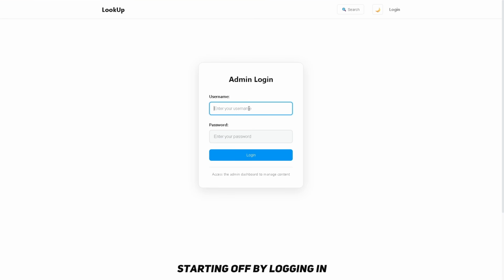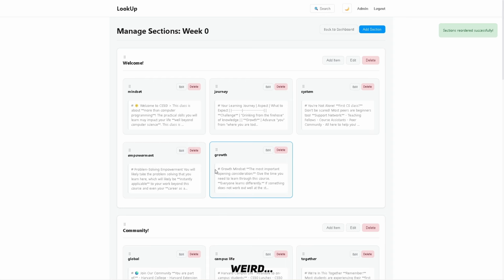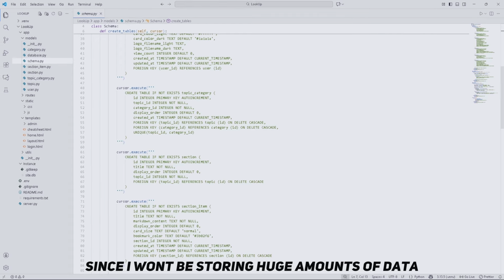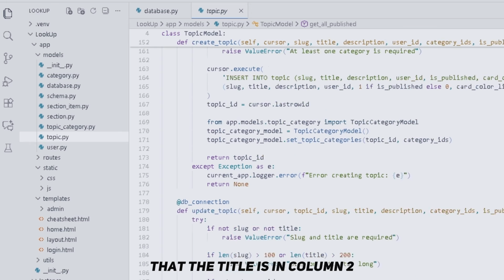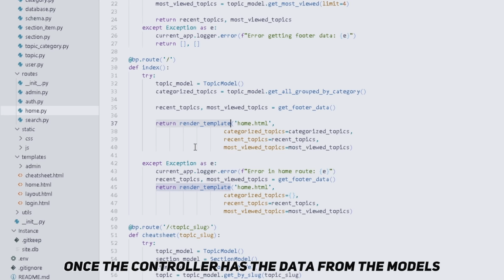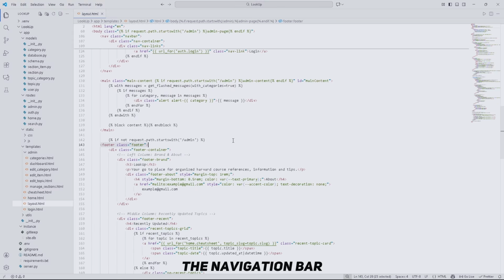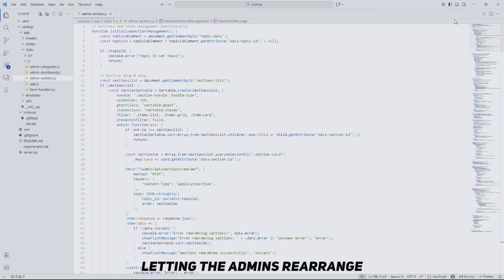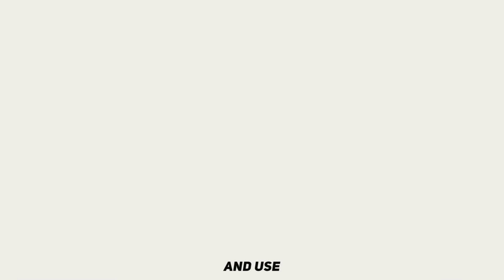CS50 MY FINAL PROJECT - WALKTHROUGH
After completing all of CS50s problem sets, I finally made it to the final project. Here is a walkthrough.
walkthrough, cs50, harvard, online course, html, javascript, css, python, flask, jinja, MVC, tutorial, step by step, web application, how to, responsive, AI, course

This was CS50